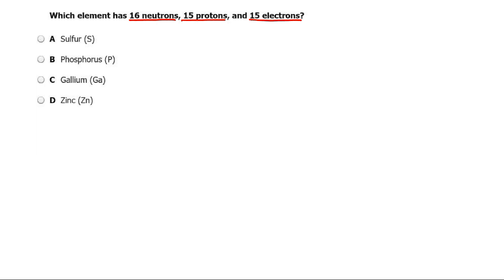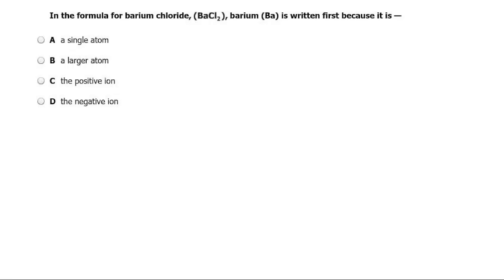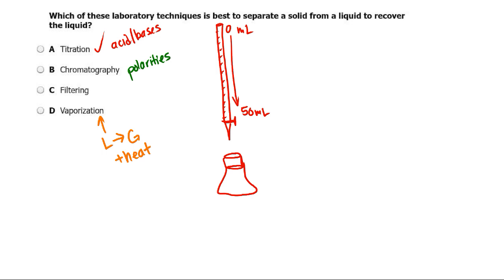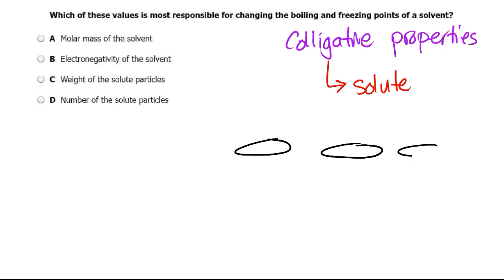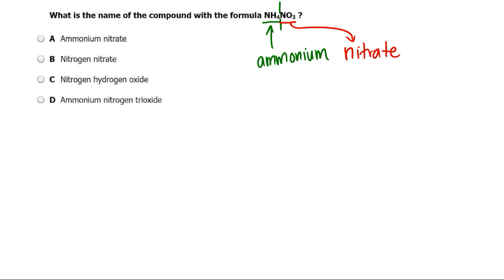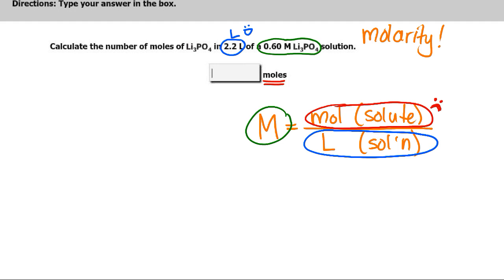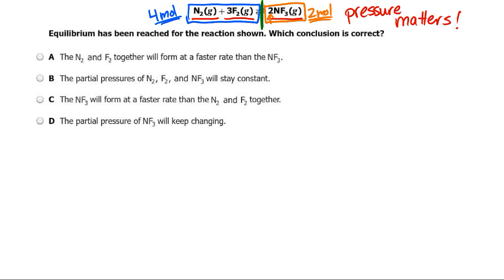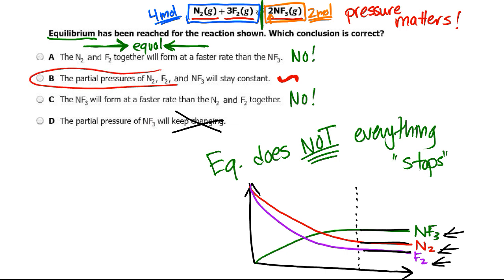2015 Chemistry SOL, Deconstructed (Part 2)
Too slow? Watch on 1.5X speed, or skip ahead.